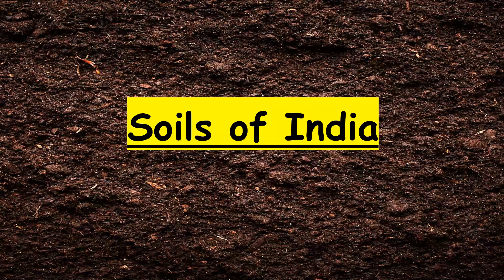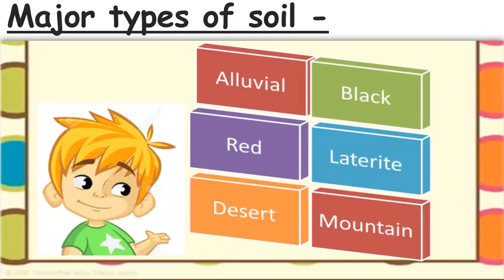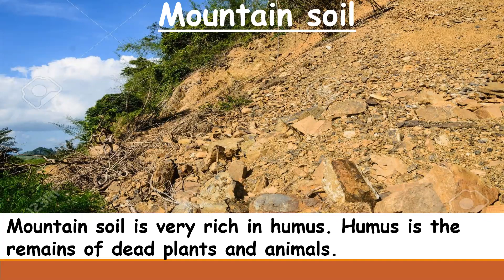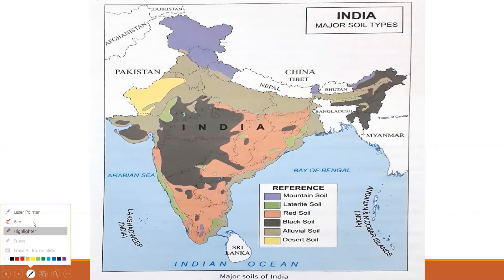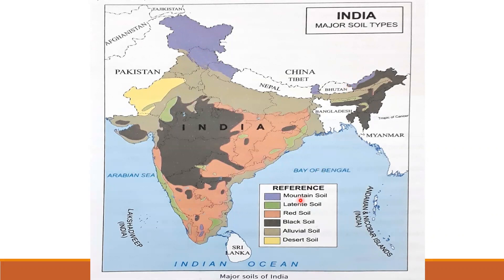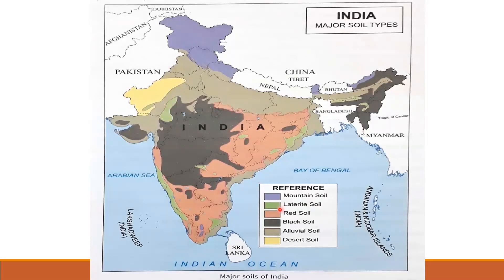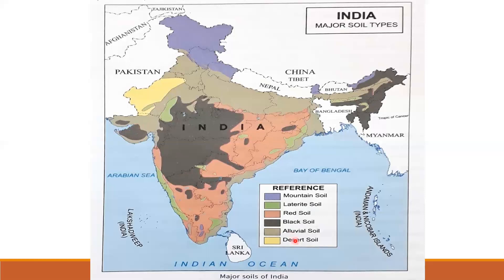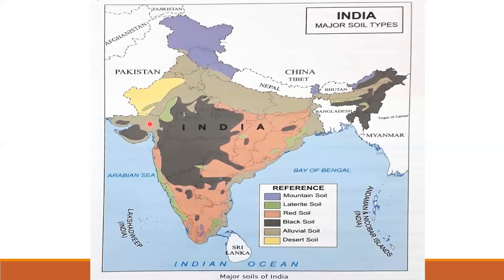Soils of India| CBSE| ICSE| Class 4 Social Studies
Essential Social Studies| SOILS OF INDIA | Goyal Brothers Prakashan